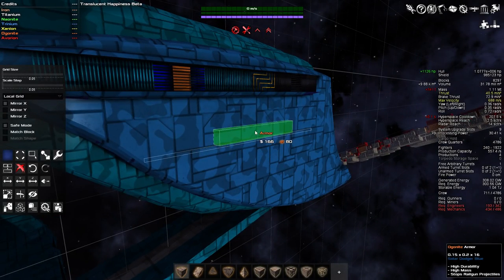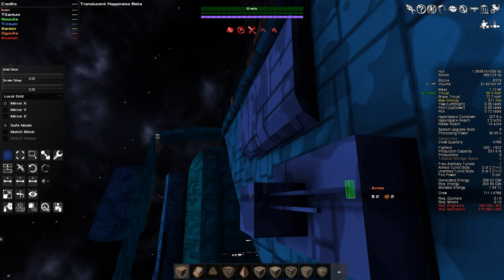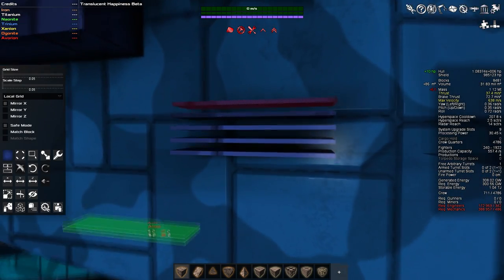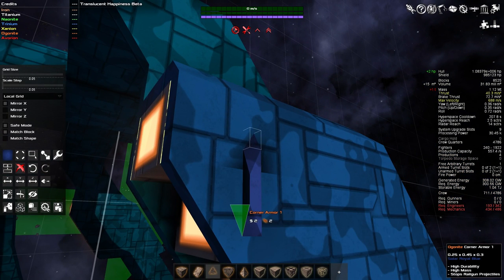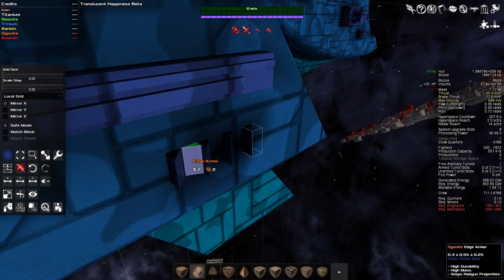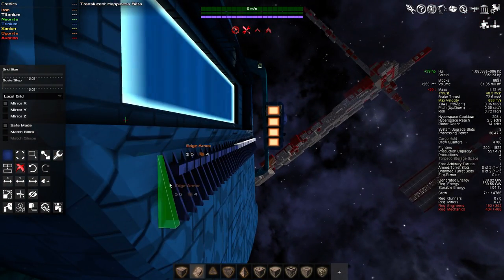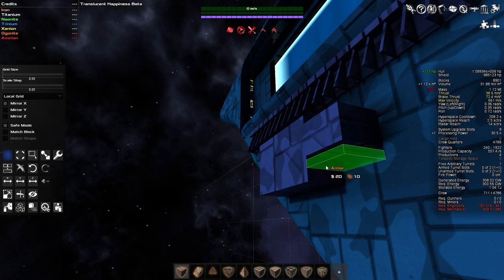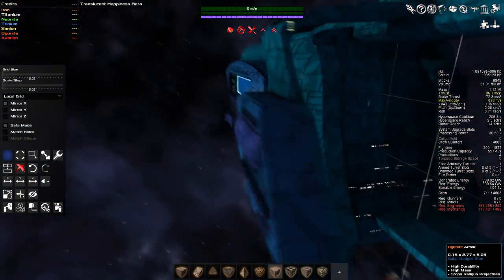Chariot Carrier Build pt 13 | Avorion #68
The Chariot has a fresh coat of paint and it's time to flesh out some details to give the hull a more gritty aesthetic.